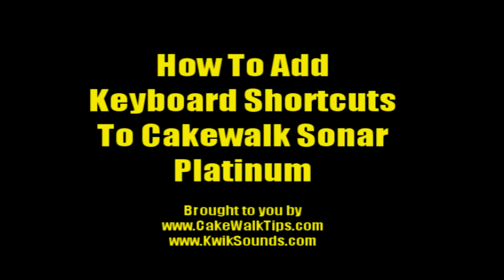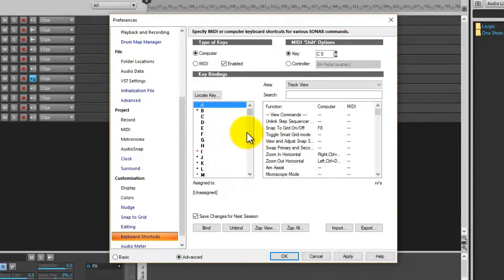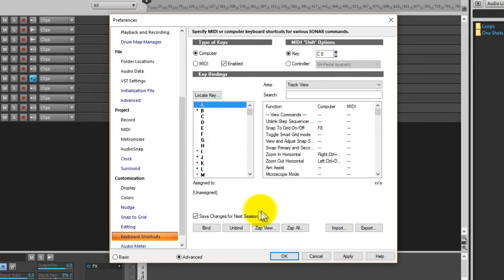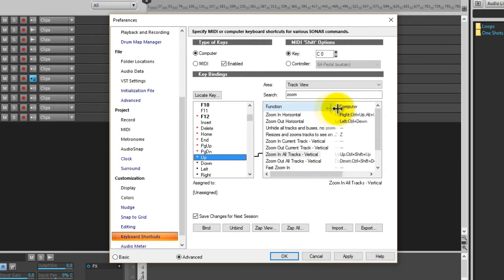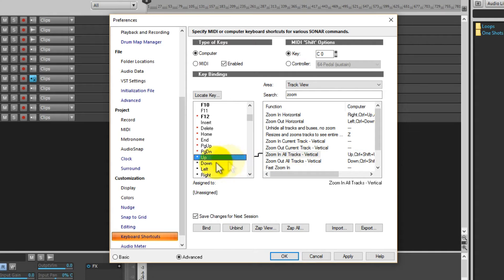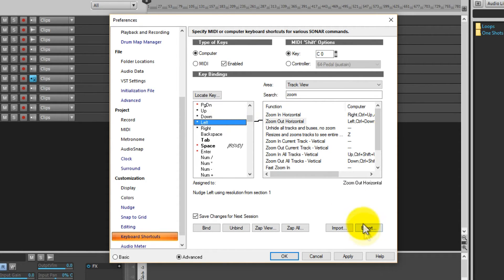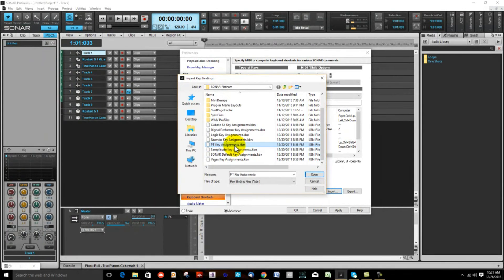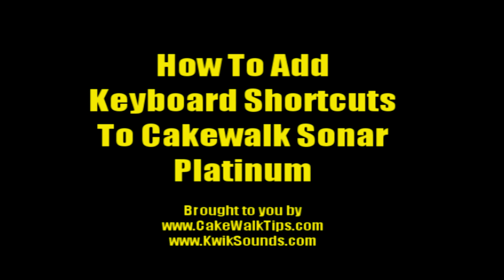Cakewalk Sonar Platinum -Assigning Computer Keyboard Function Shortcuts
This video shows you how to assign computer keyboard function shortcuts in Cakewalk Sonar Platinum x3.